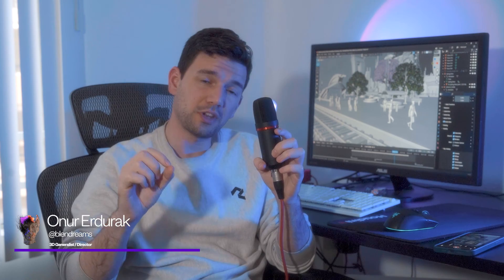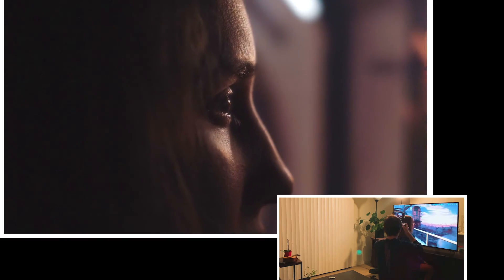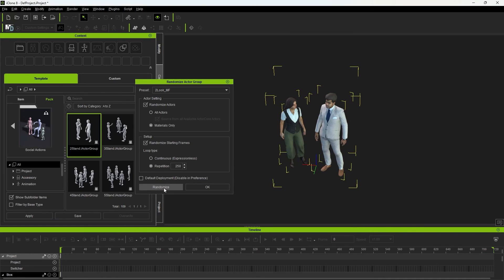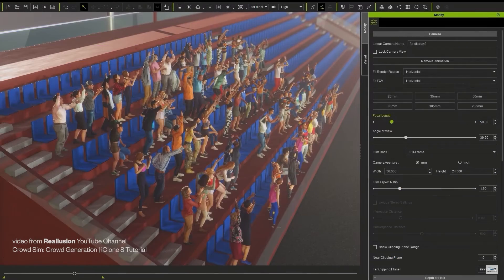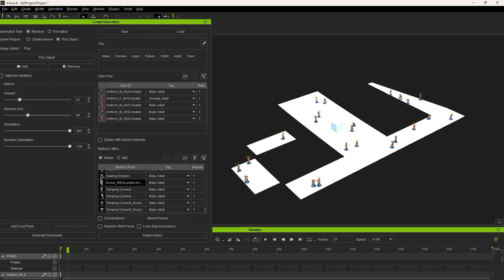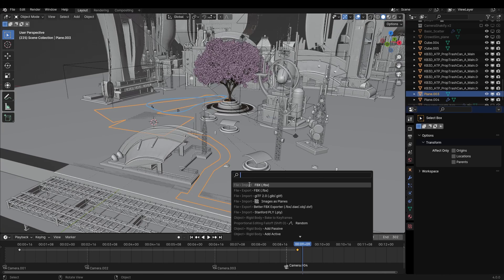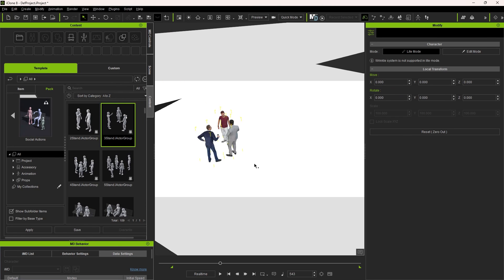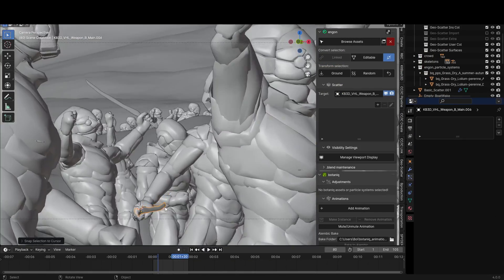Create Realistic Armies and Crowds Fast! - iClone and Blender Tutorial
In this video, we are taking a look at creating realistic crowd simulations.
Reallusion recently introduced crowd simulations with the iClone 8.4 update.
These crowd simulations have different forms, we can throw in pre-built actor interactions for quickly filling out our scenes.
We can distribute simulated crowds on custom meshes. Create walkways and have a crowd simulate walking on the walkway avoiding other actors in a smart way.

We are taking a look at all of these different types of crowd simulations inside iClone and breaking down my latest render.

5 Stages of You - Kit Wheston - Unminus
massobeats - aromatic
massobeats - glisten

Timestamps:

0:00 Intro
0:19 The Final Animation
1:00 Building the city
1:17 Virtual production tests
1:32 Building the city
1:50 Crowd simulation overlook
2:03 iClone tips
2:17 The types of crowds
2:29 The actor groups
3:22 Creating Crowds
4:39 A different Final Animation
5:09 Back to creating crowds
6:44 Walkway crowds
8:37 Dune scene - speedrun
9:44 Outro
10:05 I hope I see you in the next one!